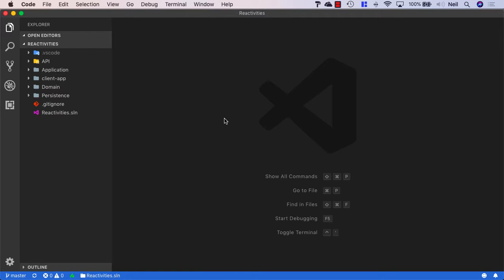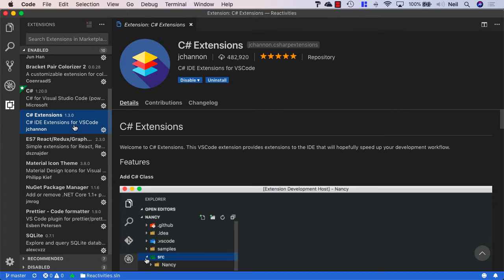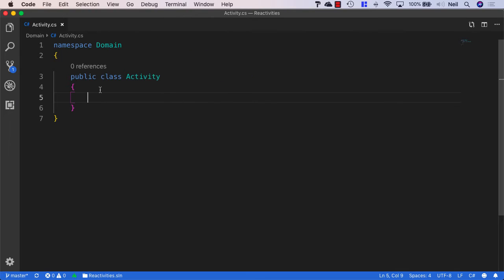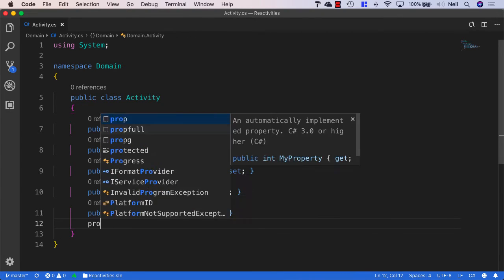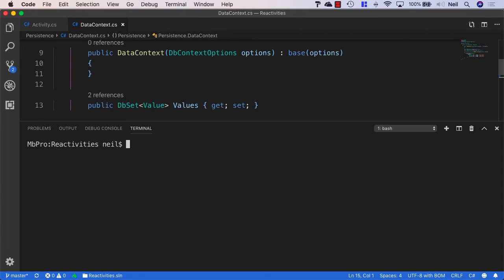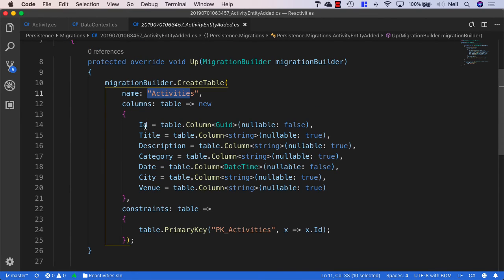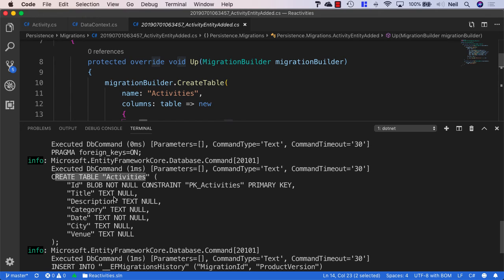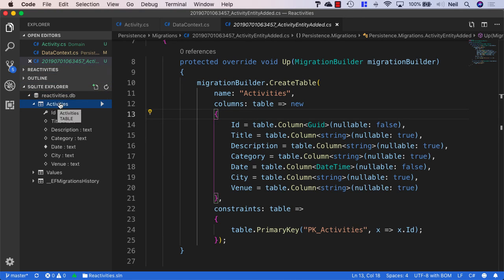2 Adding the Activity entity